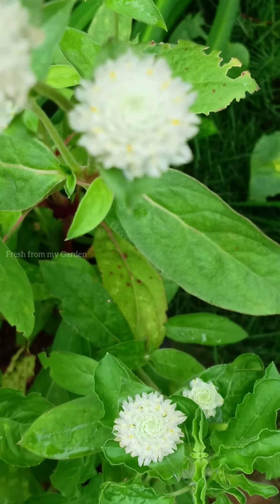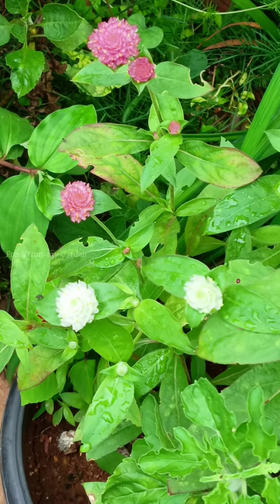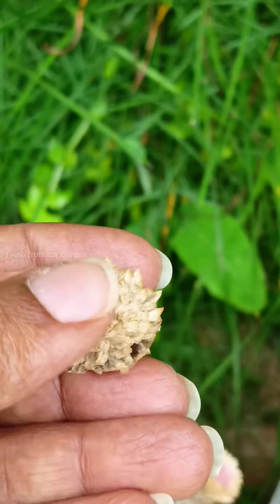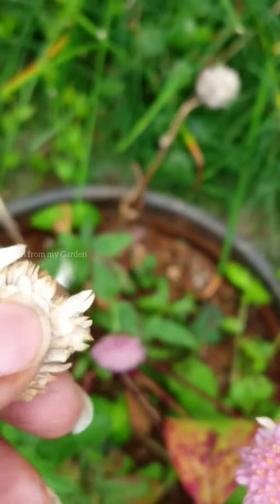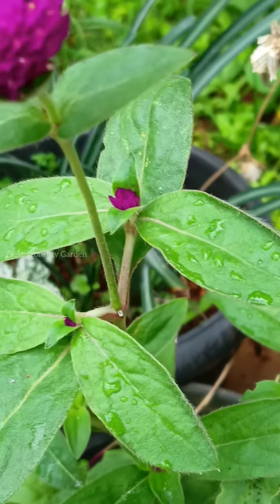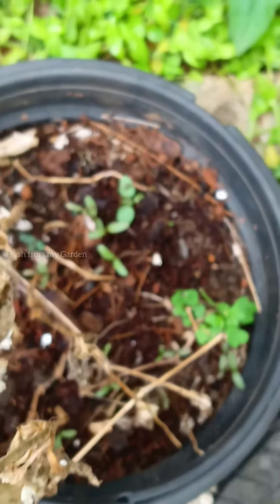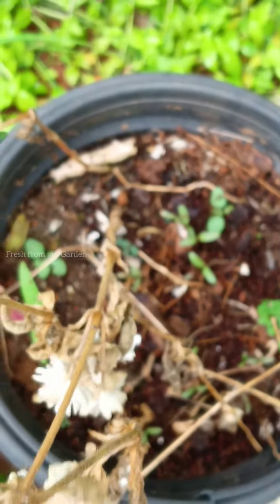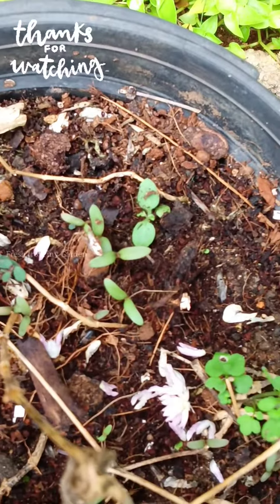Growing Gomphrena from seed |How to regrow gomphrena flowers for continuous blooms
Gomphrena flowers are in bloom in our garden. We have these beautiful summer flowers in several containers and also in the ground. Previously I have shared these flowers in bloom from our Garden.
In today's video, I'm sharing how to get continuous blooms by succession planting.
These beautiful flowers come in different colours and bloom throughout the summer season.